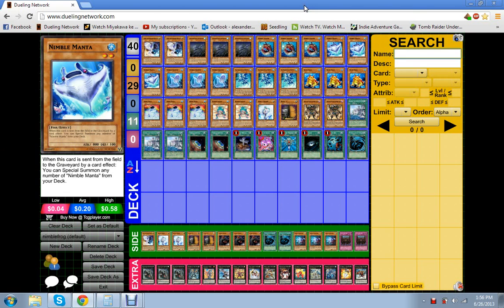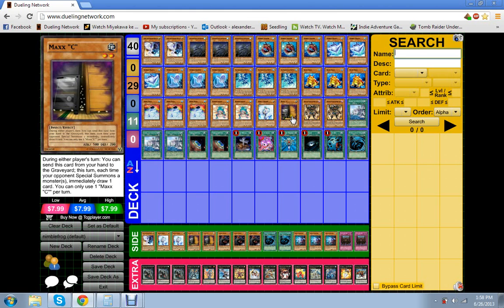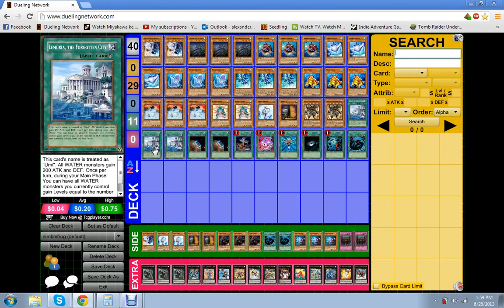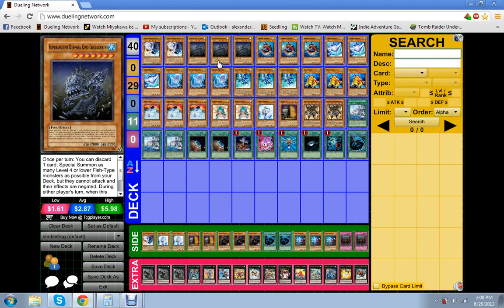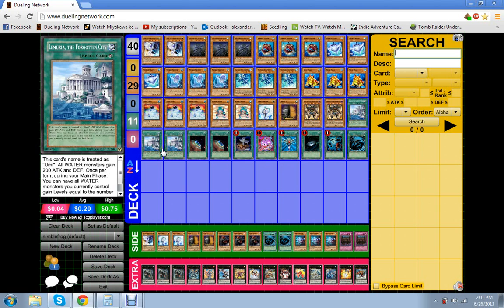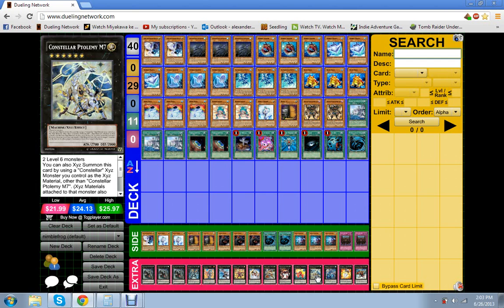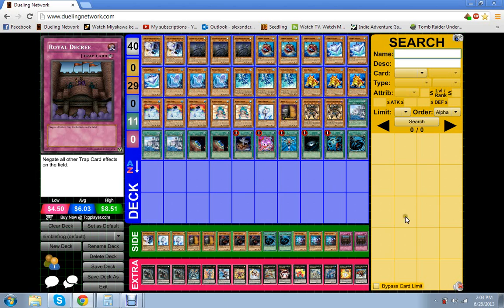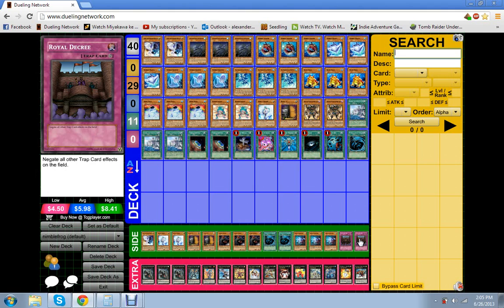Deck Profile: Nimble Frogs 2.0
just a deck update